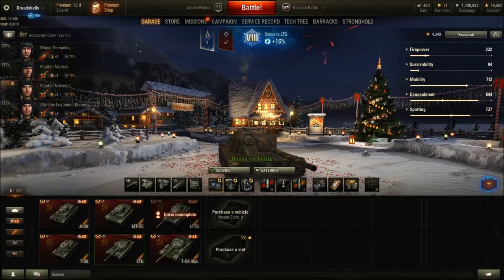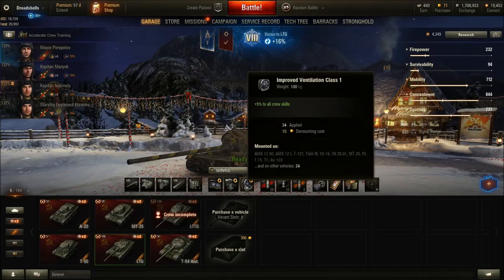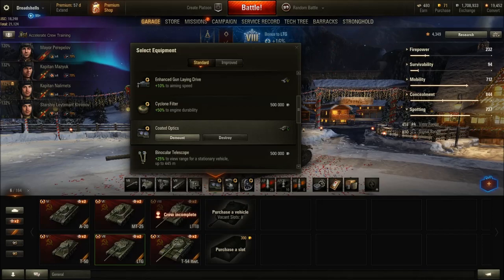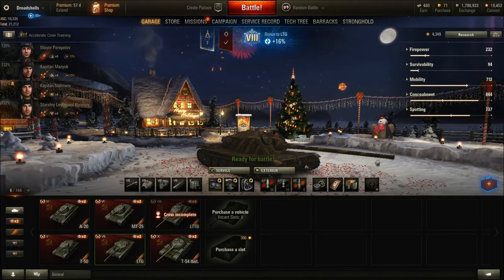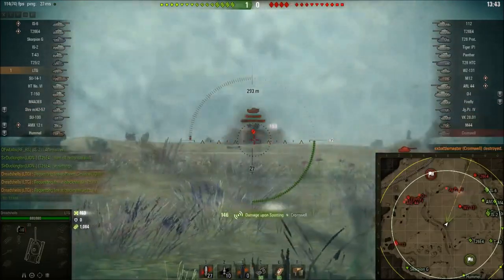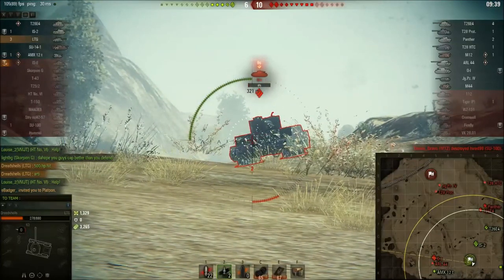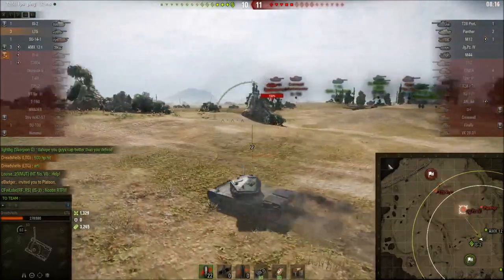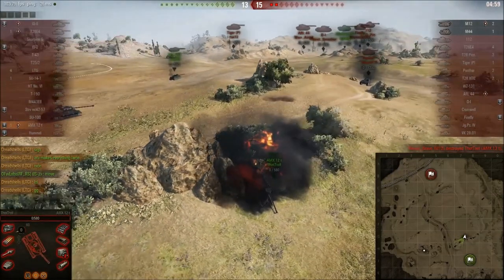World of Tanks - LTG - First Impressions (9.21)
My she's homely, but a keeper!

This is sort of a review, but not really...